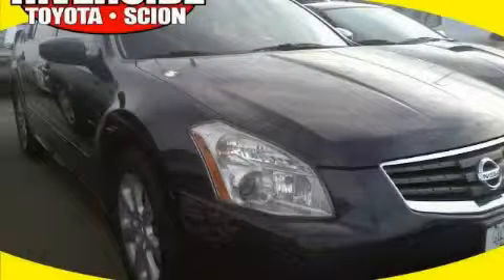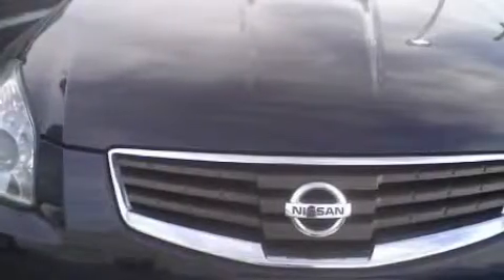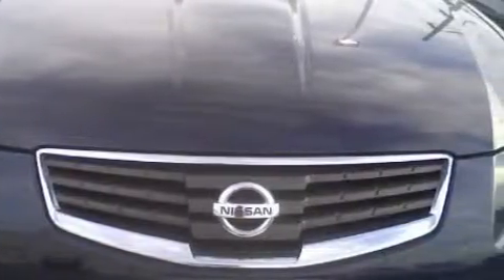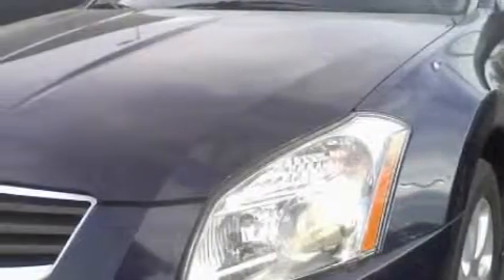Preowned 2007 Nissan Maxima Tulsa OK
Year: 2007
 Make: Nissan
 Model: Maxima
 Engine: 3.5 Liter
 Trans.: Automatic
 Exterior: Blue
 Miles: 51,407
 Interior: Black

 6868 East B.A. Frontage Rd.

 Pre-Owned 2007 Nissan Maxima Tulsa OK